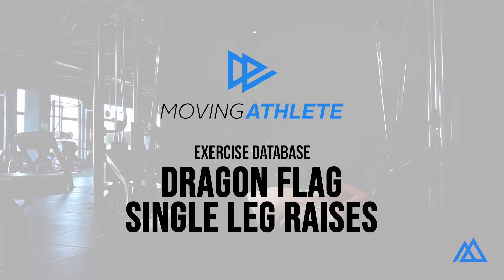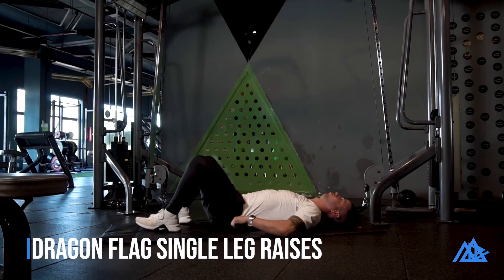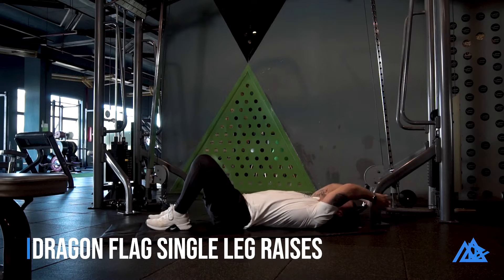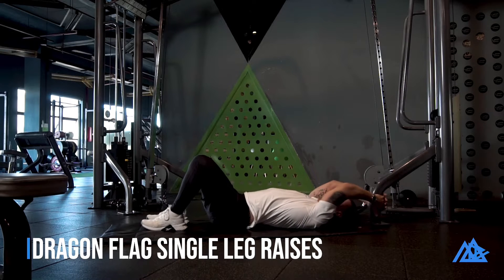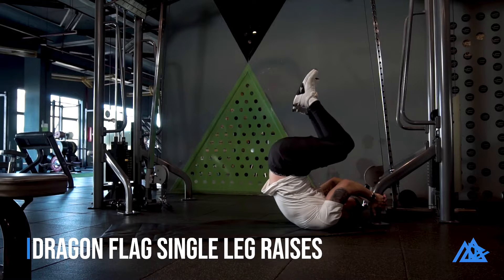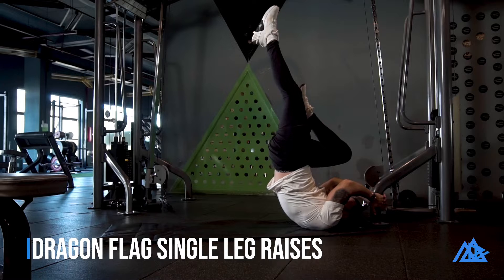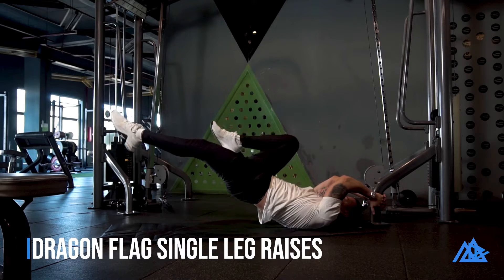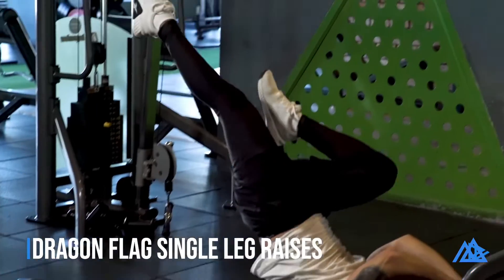DRAGON FLAG SL RAISES